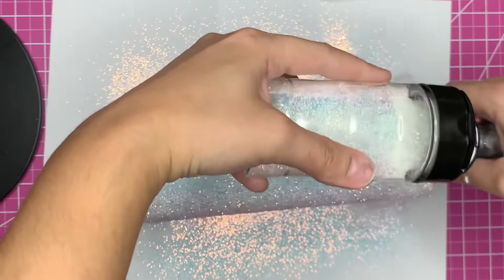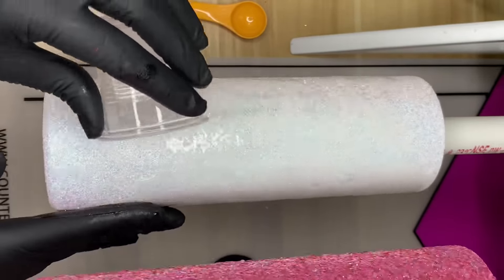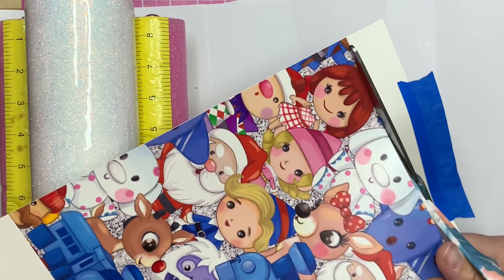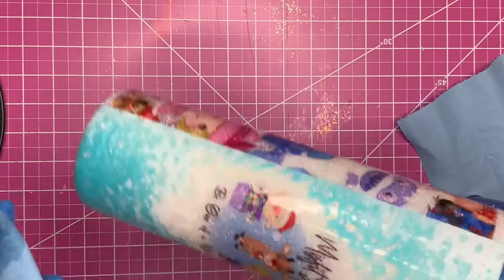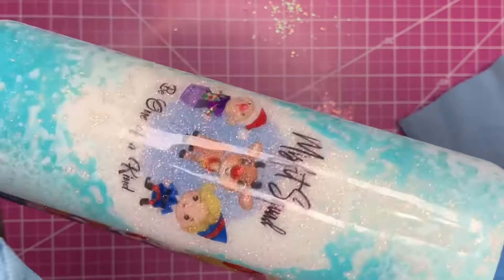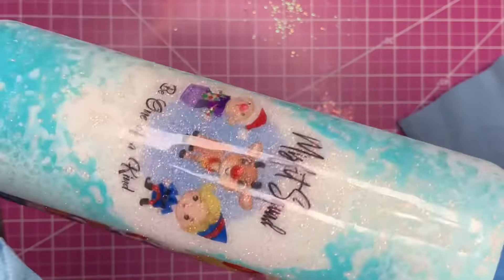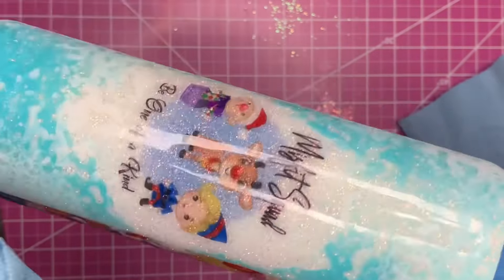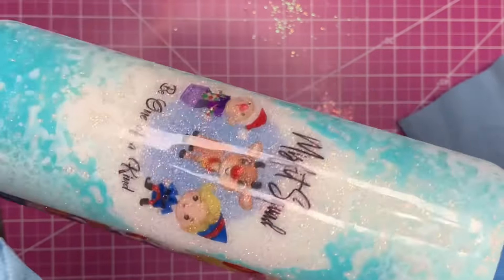Tumbler Maker Secret Santa Christmas Collab - Waterslide and Powerwash Tumbler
🚨Please note that Resin products and other chemicals shown in my video should be used with caution. Always read safety labels on all products you’re using. Sugar and Spice Glitter Co. is not liable for any damages or health issues that may occur with any products recommended. Always educate yourself before using any products.

Products used in today’s video can be found below👇🏼
Glitter: Dream

30oz Skinny Straight: Craft Haven Tumblers (Sponser)

Misfit Squad SVG
Christmas Sublimation PNG The Red Nose Reindeer Clipart, Misfit Squad, One of a Kind, Instant Download, Sublimation Designs, Printable Art

Misfit Collage SVG
Stacked Misfit Christmas Toys Digital Seamless Pattern